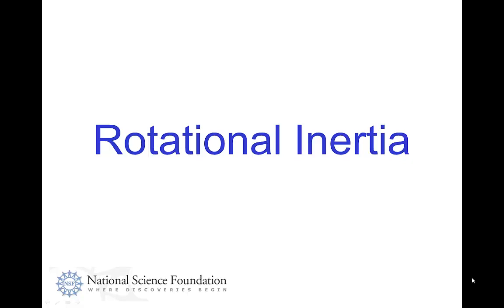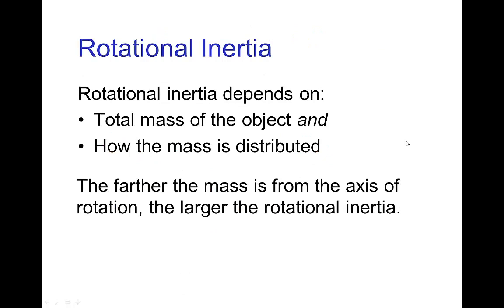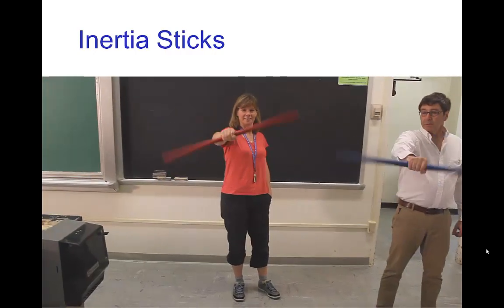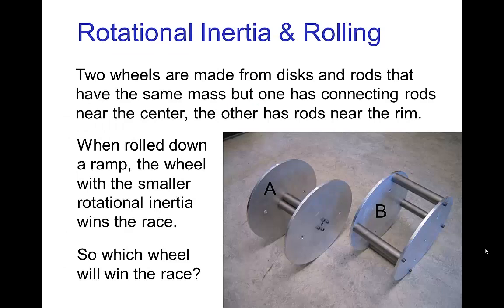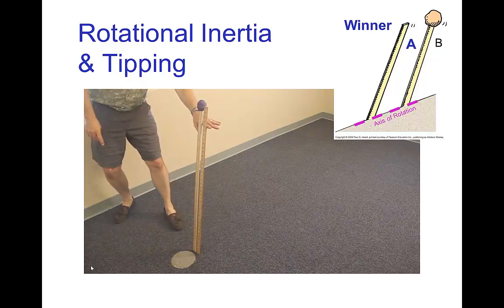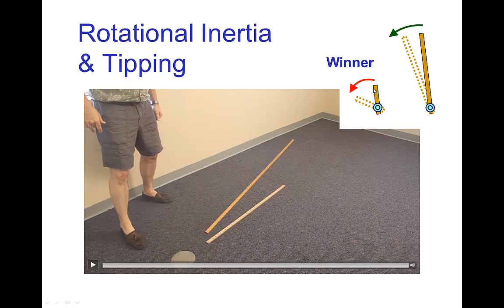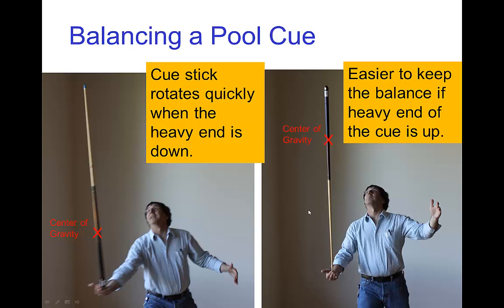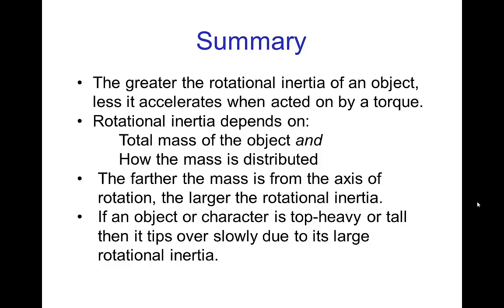Rotational Inertia (Old Version)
Video tutorial on Rotational Inertia as it applies to animation.